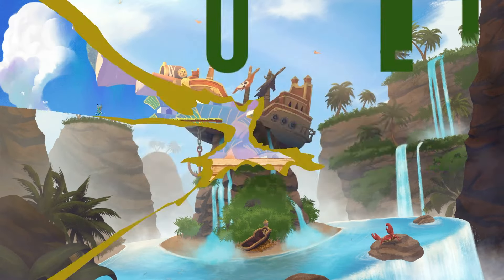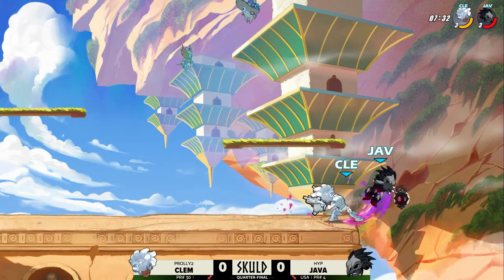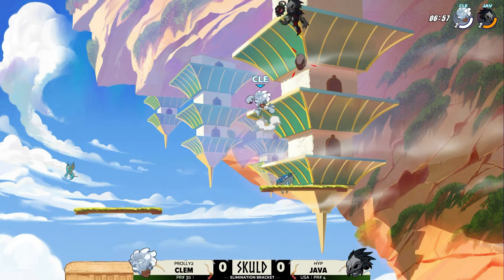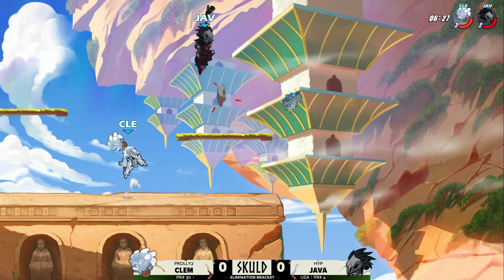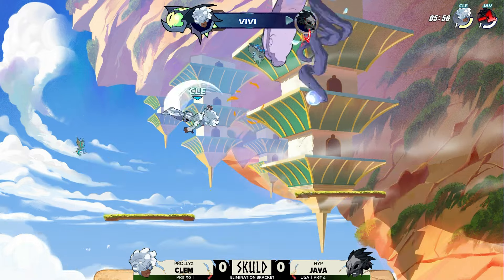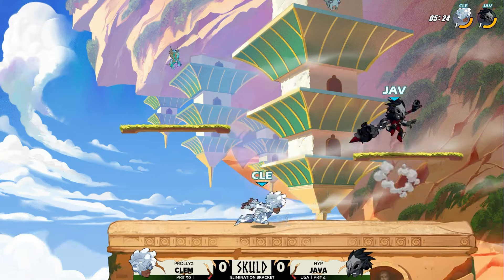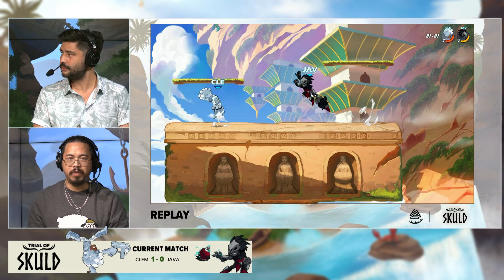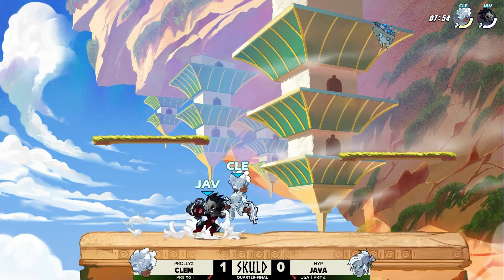Clem vs. Java | Top 8 | Brawlhalla Trial of Skuld❄️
Ty for watching ( ˘ ³˘)❤

🌐 Brawlhalla Socials!! 🌐